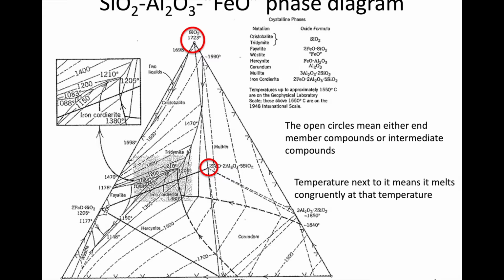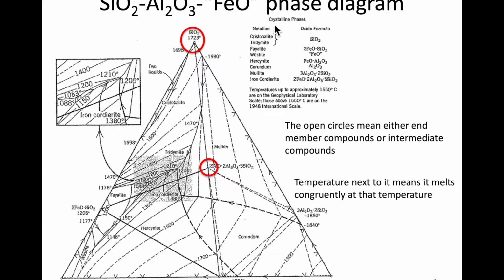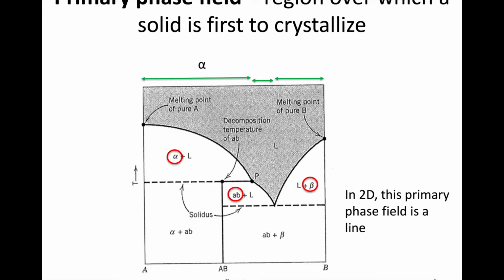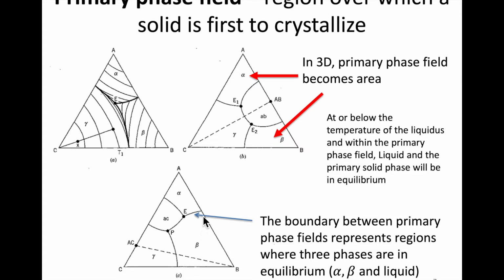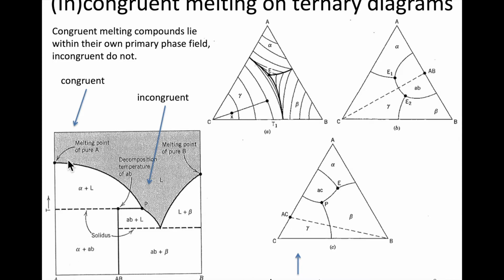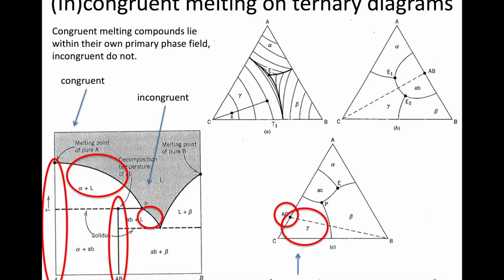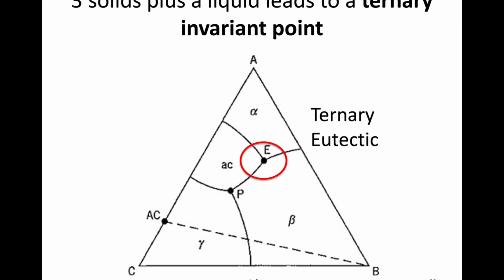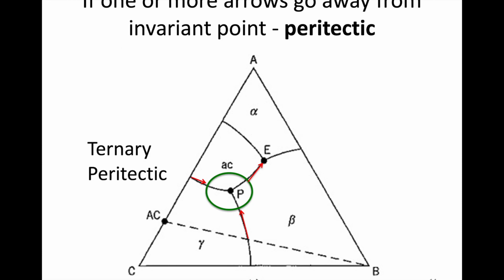MSE403G S20 Lecture 27 Module 1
This video goes over some features of ternary phase diagrams.